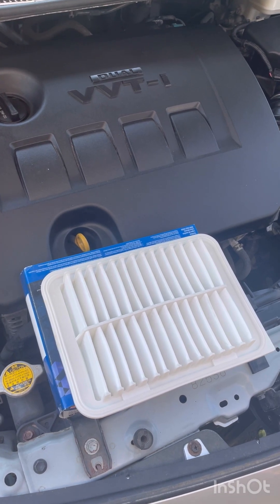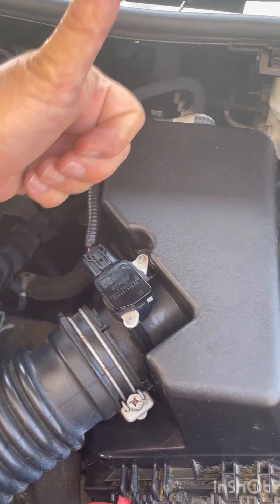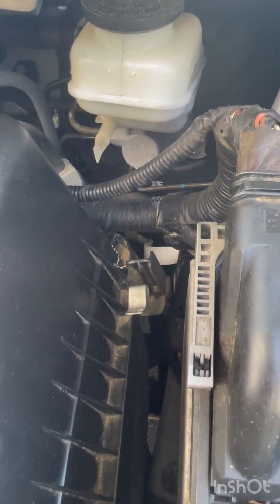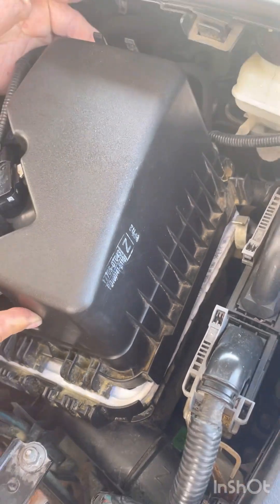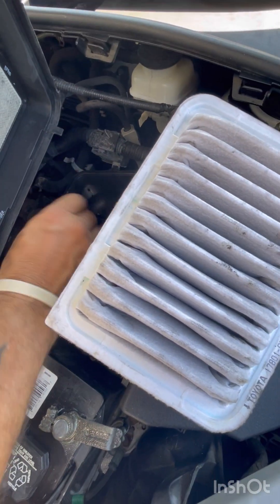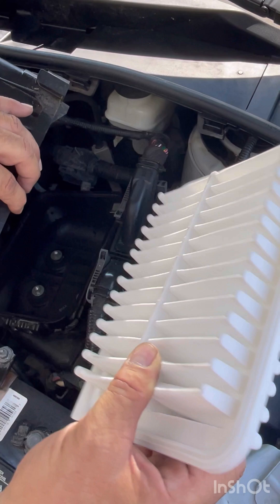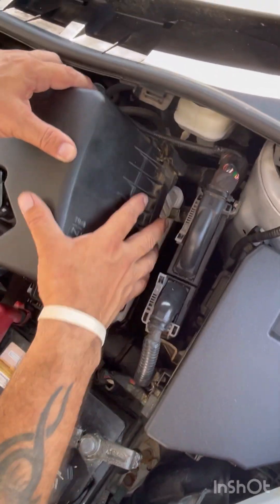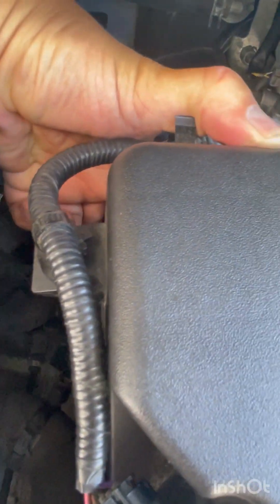2008 -2018 Toyota Corolla Engine Air Filter Change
They are at it again! The guys show in detail how to change the engine air filter on the 2008 thru 2018 Toyota Corolla. The procedure is the same for all gas powered trim levels. No tools are required - all you need is the replacement air filter.